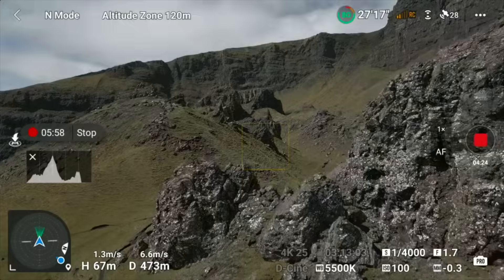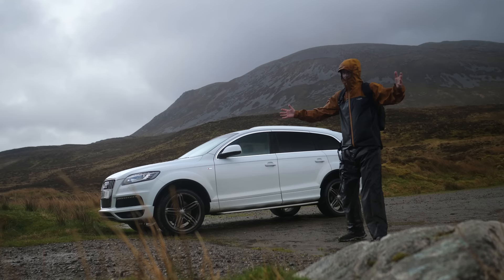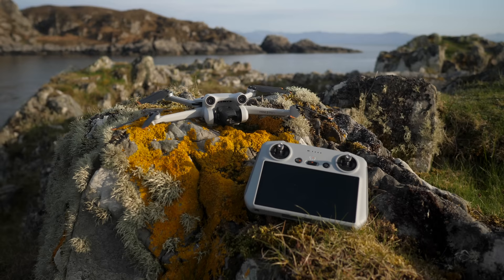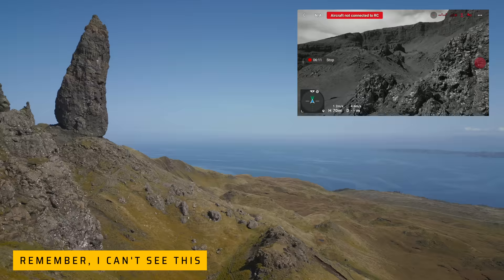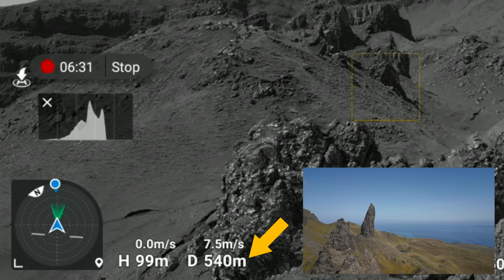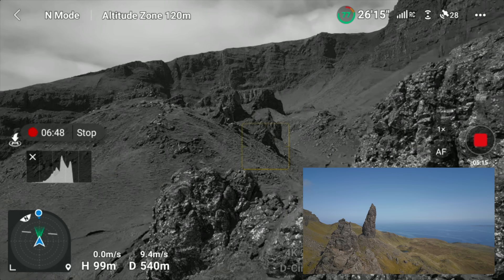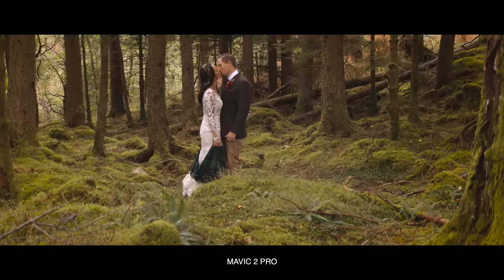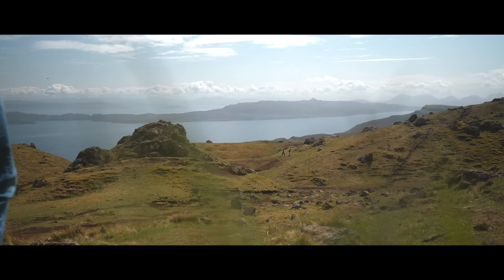SCARY DJI MINI 3 PRO SIGNAL FAILURE // WHAT TO DO? THIS VIDEO WILL SAVE YOUR DRONE SOME DAY!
→ Our beautiful 40 page eBook with 37 tips to get you flying like a filmmaker!
          → Over 100,000 copies downloaded! ❤️

          → Handy chart comparing 11 DJI drones to help inform your purchasing decisions.

          → Our 20 page eBook will help you with your video editing software choice.

          → Learn the 10 building blocks of professional cinematography.
          → Stunning results with ANY camera!

          → Handy chart comparing Insta360's range of cameras.

OUR COURSES
Drone Cinematography Masterclass 3.0 ($50 discount!)
          → 9 hours of aerial cinema tuition from YouTube's leading educators filmed in the incomparable Scottish Highlands...aka. drone paradise!

Drone Cinematography Crash Course ($20 discount!)
          → A 100 minute, intensive aerial education for beginners and intermediates.

Drone Film Grades LUT Pack ($20 discount!)
          → Our carefully curated LUT pack + FREE 50 minute colour grading tuition.

OUR FAVOURITE SOFTWARE
          → Essential photo editing software.
          → Use “DRONE10” at checkout for $10/€10 discount on annual subscription.

          → Best video editing software for beginners and intermediates.

          → Incredible one-click motion tracking upgrade for FCPX.

          → Best quality plugins you will find online.

ESSENTIAL FILMMAKING GEAR
DJI Mic (essential!
Rode Wireless Go 2
DJI Osmo Action Mini Tripod
DJI Magnetic Ball Joint Adapter
PowerDeWise Lavalier Mic
Shure MVL Lavalier Mic

Anker Power Bank (can’t live without these!
Sandisk MicroSD Cards
Sandisk Extreme External SSD (perfect for travel)
WD Elements My Passport HDD (best value external storage)
SD Card Wallet

Peak Design Backpack Camera Clip
Manfrotto Mini Tripod
Smartphone Tripod Mount

DJI Osmo Action 3
DJI Mini 3 Pro (DJI's finest moment?
DJI Avata (the most fun you can have with a drone!)
DJI Mavic 3 Classic

Freewell ND Filters (essential for that cinematic motion blur!